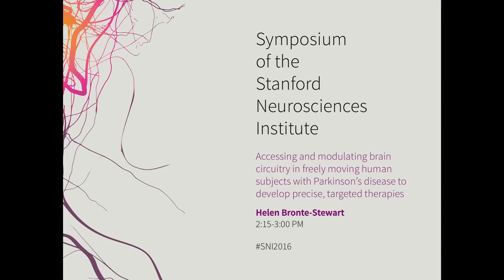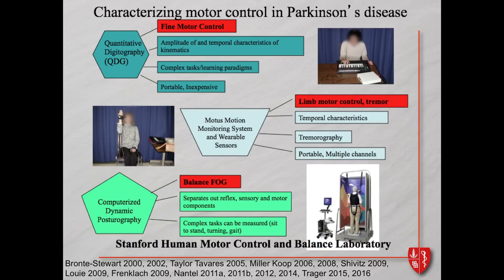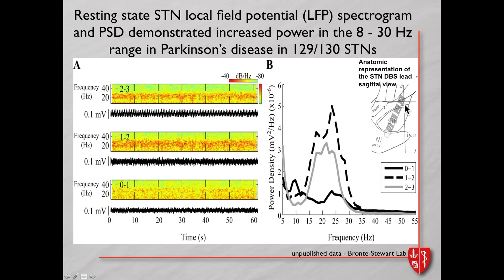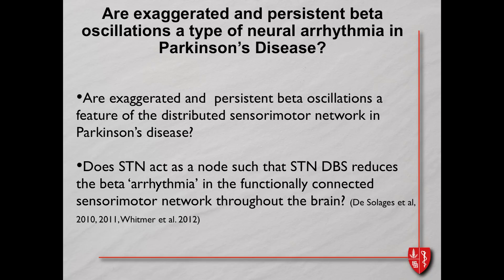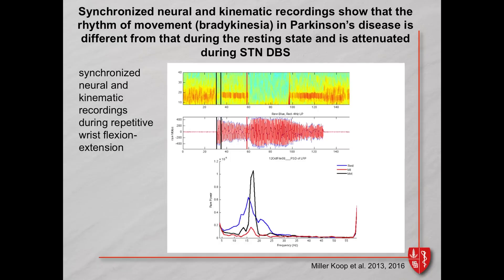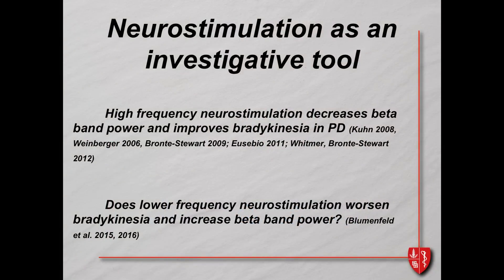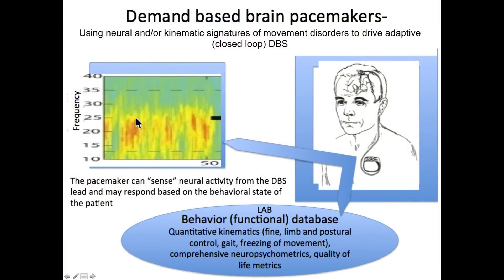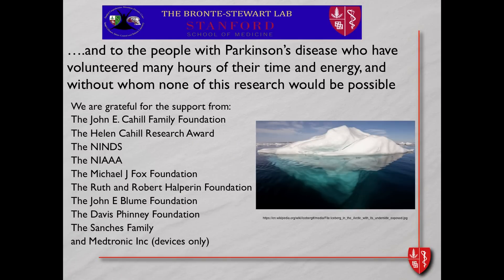2. Accessing and Modulating Brain Circuitry in Freely Moving Human Subjects with Parkinson's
Dr. Helen Bronte-Stewart is the John E Cahill Family Professor in the department of Neurology and Neurological Sciences at Stanford give a talk about recent advances in wearable physiosensors and sensing neurostimulators which are enabling us to study the brain’s effect on Parkinson’s disease motor signs, such as tremor, bradykinesia and rigidity, in real time in freely moving human subjects.